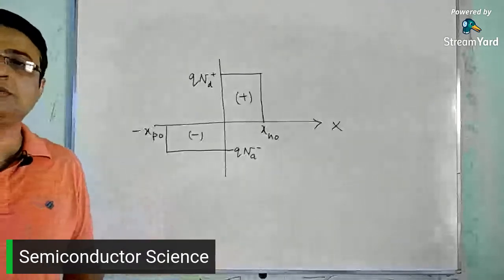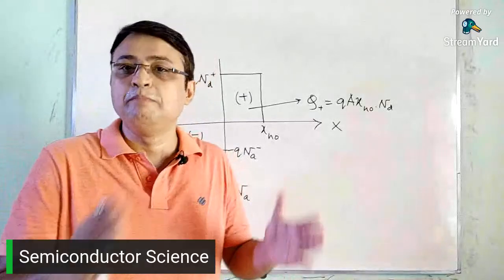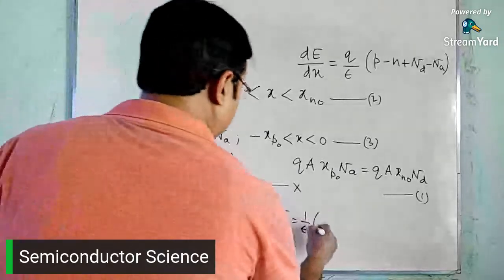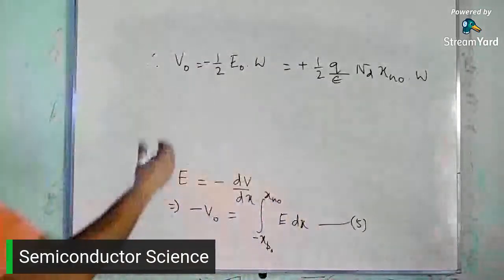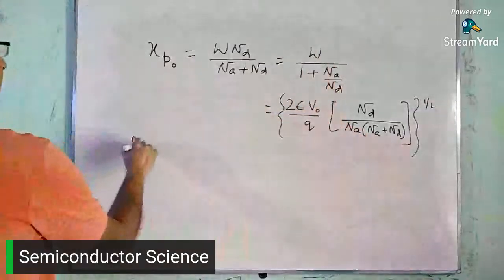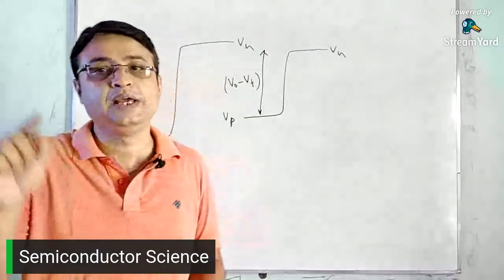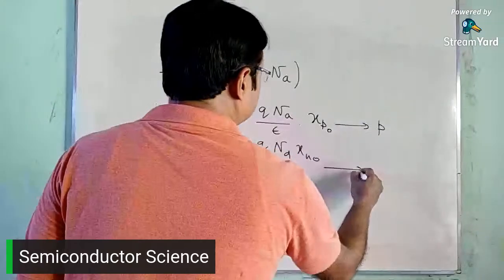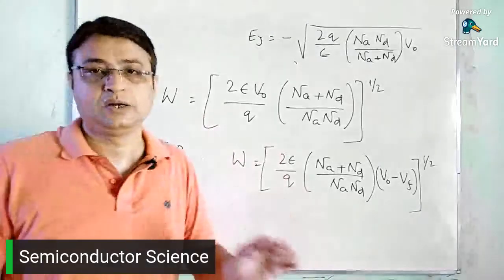P-N junction in Equilibrium: Space charge region, Depletion Region width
In this video I have explained about the space charge region of a on junction diode in equilibrium. Besides I have also deduced the value of the depletion width of a on junction diode in equilibrium.